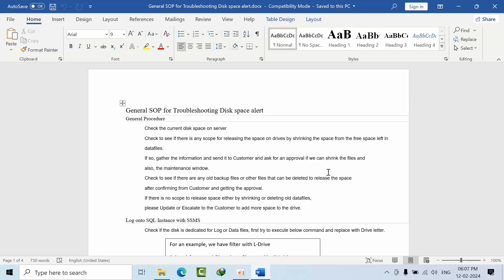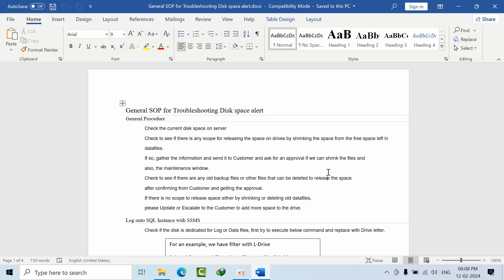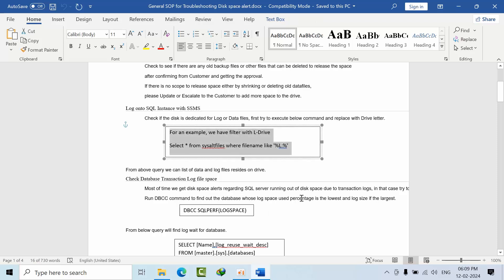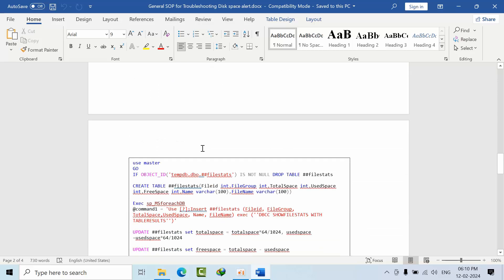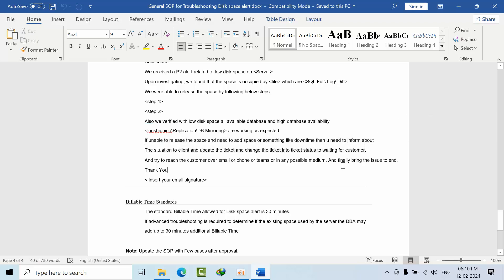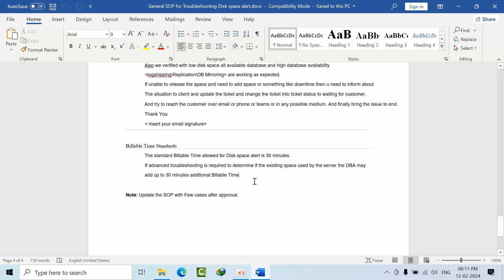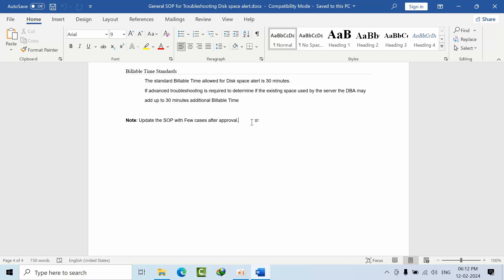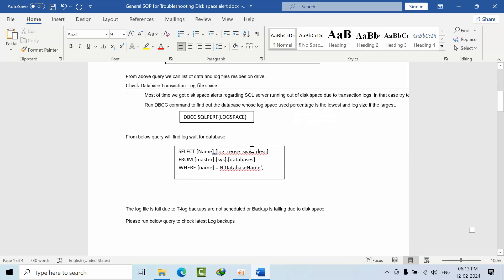General SOP for Troubleshooting Disk space Alert | MS SQL SERVER DBA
MS SQL DBA Tech Support